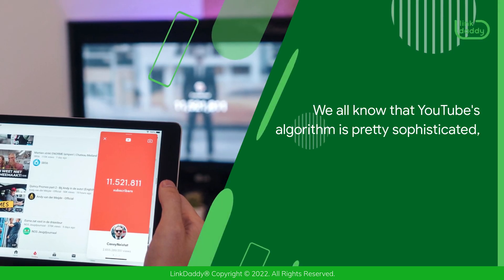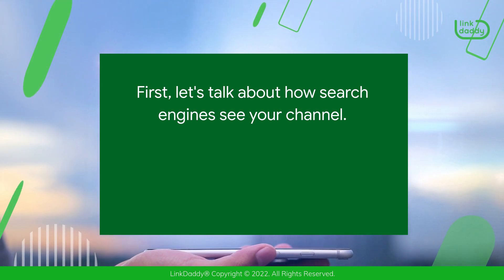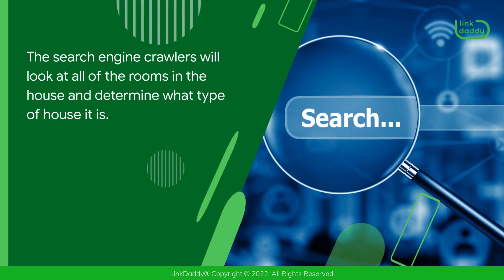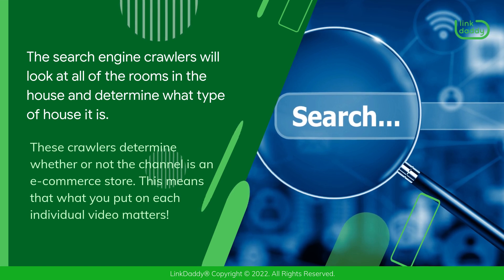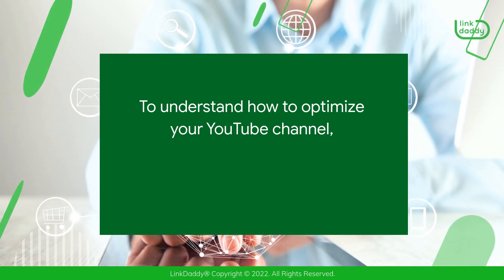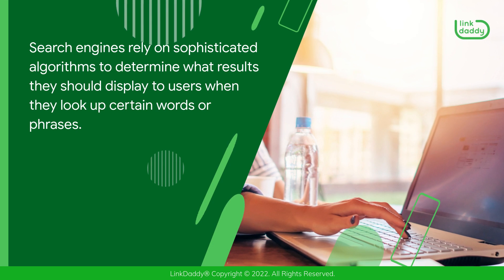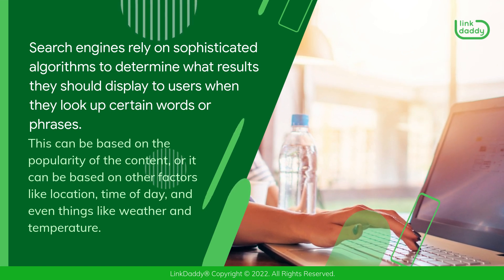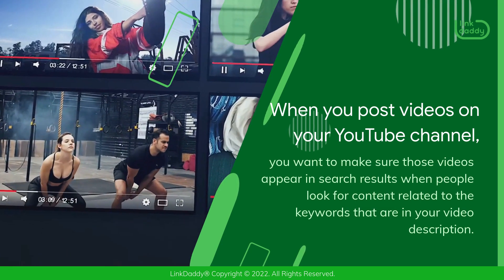How to Optimize Your YouTube Channel for Search Engines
Today, we're talking about how to optimize your YouTube channel for search engines. This is a really important topic, because if you don't do this step, then you're going to be missing out on a lot of views and traffic, and even sales! We all know that YouTube's algorithm is pretty sophisticated,  and while YouTube itself can't tell you exactly how its algorithms work, there are some best practices that we can follow to help us get more views and subscribers.

Chapters
00:04 How to Optimize Your YouTube Channel for Search Engines
00:36 How do Search Engines See Your YouTube Channel?
01:07 Make Use of Keywords
01:26 Understanding How Search Engine Algorithms Work
01:55 How to Make Sure Your Videos Appear in Search Results
02:22 Make Sure that Your Videos are Public and Have Public Embeds Enabled

First, let's talk about how search engines see your channel. If you think of your website as a house, then your YouTube channel would be like one of the rooms in that house. The search engine crawlers will look at all of the rooms in the house and determine what type of house it is. These crawlers determine whether or not the channel is an e-commerce store. This means that what you put on each individual video matters!

You should also try to include keywords in each description field so that when people search for those keywords, they'll find your videos first. Also, remember to include keywords in titles so that when people click on those videos from search results pages, they can find them easily.

To understand how to optimize your YouTube channel, you first need to understand how search engines work. Search engines rely on sophisticated algorithms to determine what results they should display to users when they look up certain words or phrases. This can be based on the popularity of the content, or it can be based on other factors like location, time of day, and even things like weather and temperature.

When you post videos on your YouTube channel, you want to make sure those videos appear in search results when people look for content related to the keywords that are in your video description. You also want to link back to relevant websites, like your own website, from within each video description so that more people will get directed towards those websites when they're searching for information about a topic related to what's being discussed in the video itself.

Finally, make sure that all of your videos are public and have public embeds enabled so that people who find them through search engines can watch them easily on other websites or platforms, such as Facebook or Twitter, if applicable.

Want to get more views so you can start monetizing your Youtube channel?
now and try our Youtube Ranking service to start getting more viewers and subscribers for your Youtube channel today!